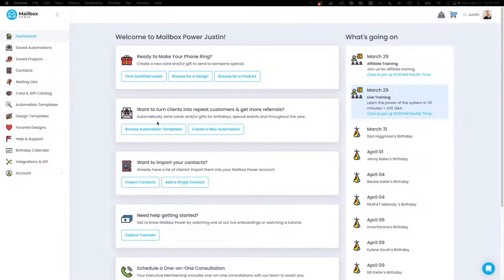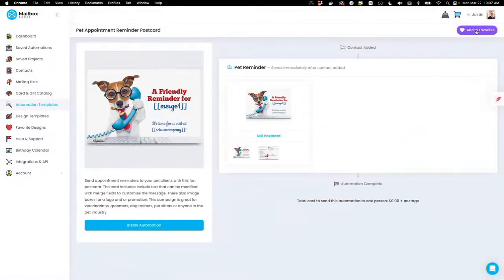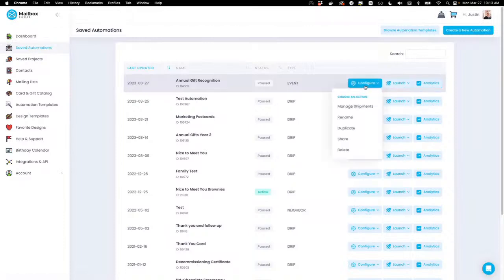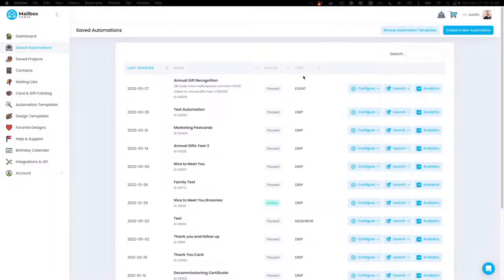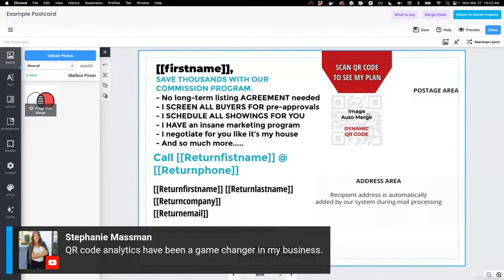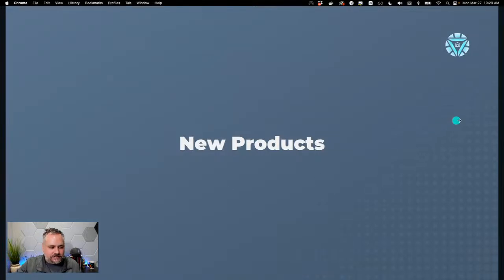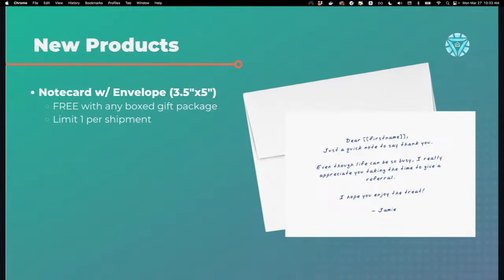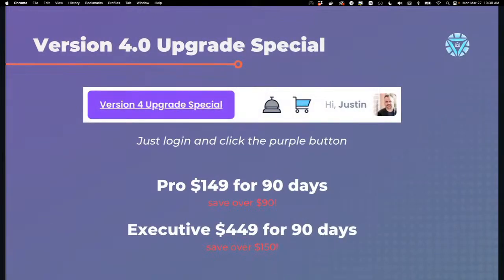Mailbox Power 4.0 Launch Live Stream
Join us for the LAUNCH of Mailbox Power 4.0!